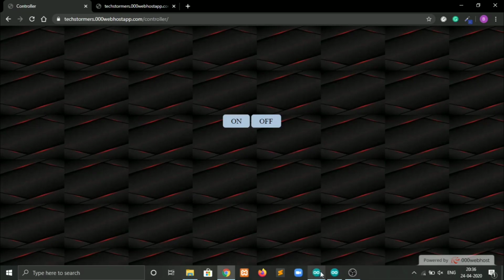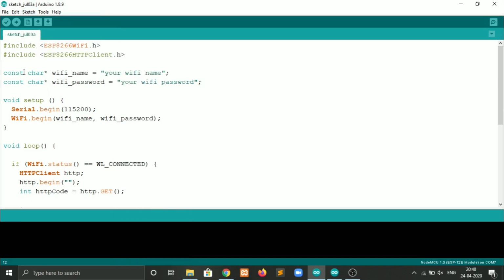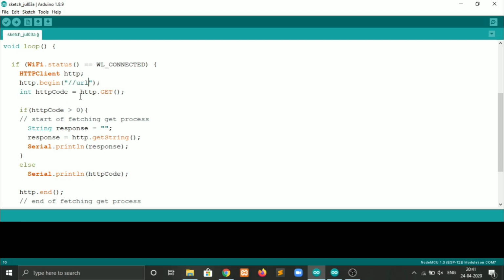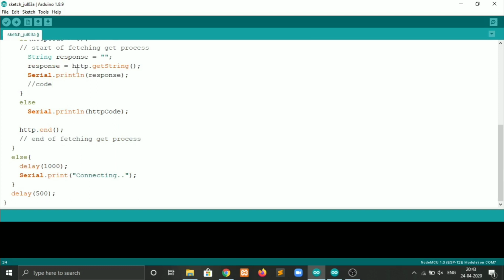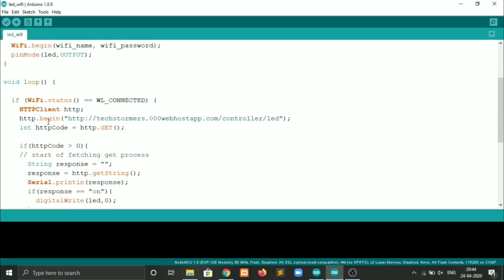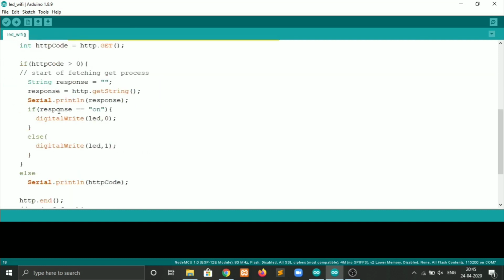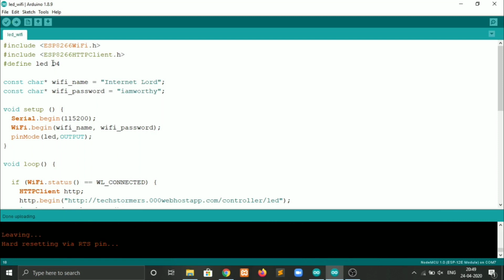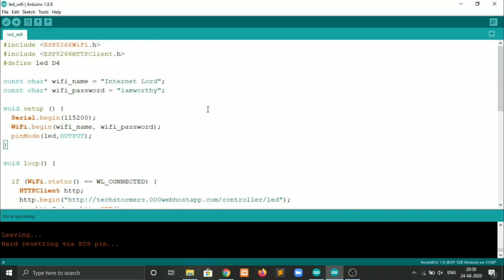CONTROL YOUR DEVICES IN INDIA SITTING IN AMERICA | NODE MCU LED | HTML WEBSITE CONTROLLER | TUTORIAL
In this video you will learn to control your IoT devices from anywhere in the world. This project will help you to control the built-in led of Node MCU Esp8266 using a website(controller) over wi-fi. You can control the led from any corner of the world till your Node MCU is connected to wi-fi.

We have tried our best to bring to you the best TUTORIAL VIDEO on IoT.